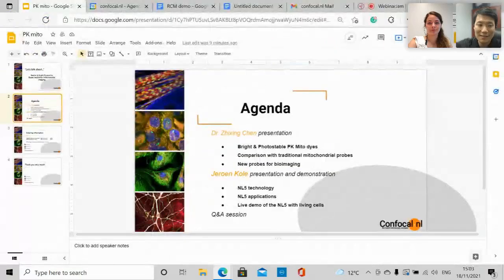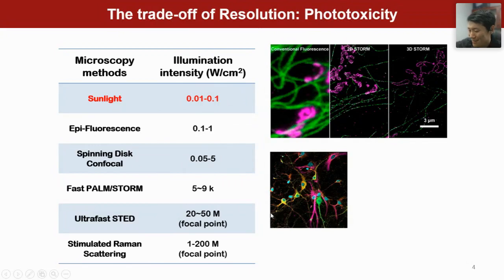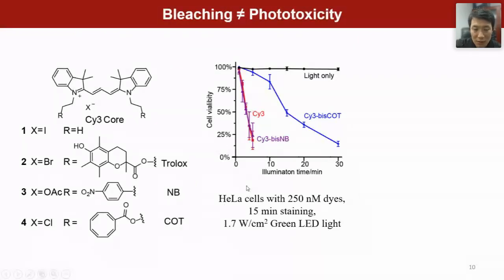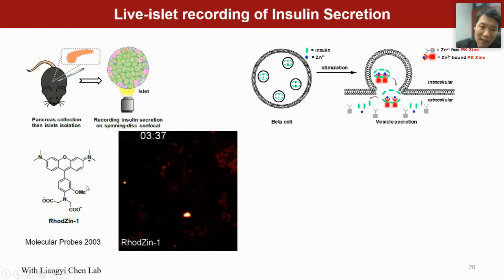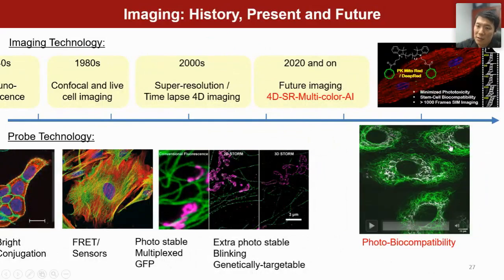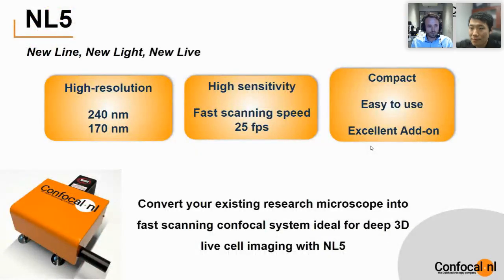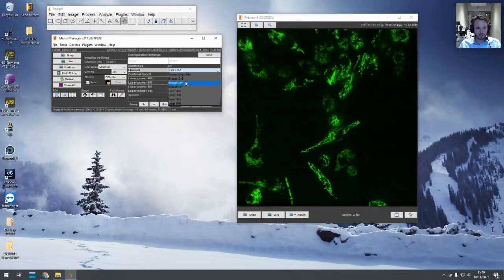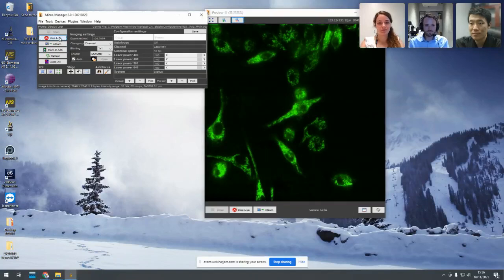Gentle & bright probes for Super resolution mitochondrial imaging with Dr. Zhixing Chen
Webinar November 18, 2021

Follow Confocal NL